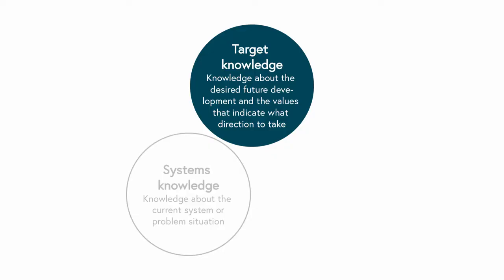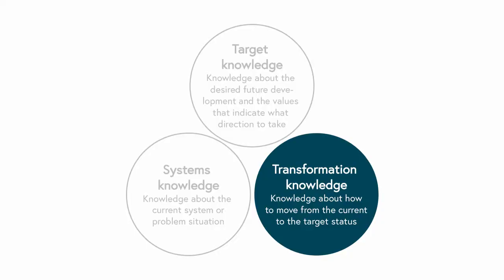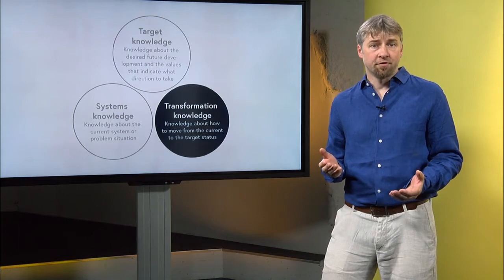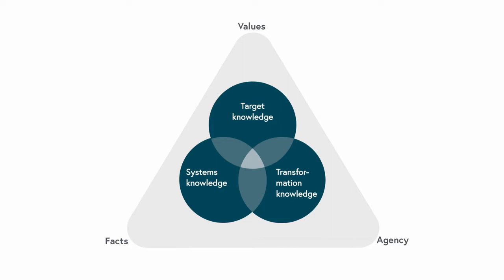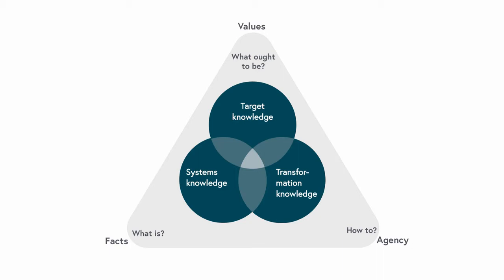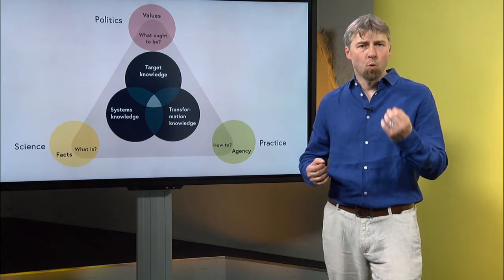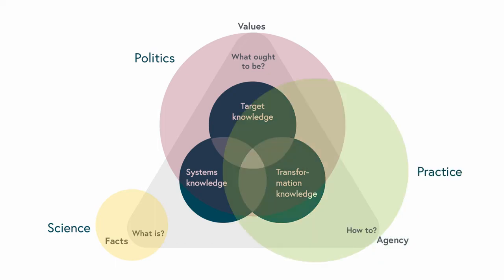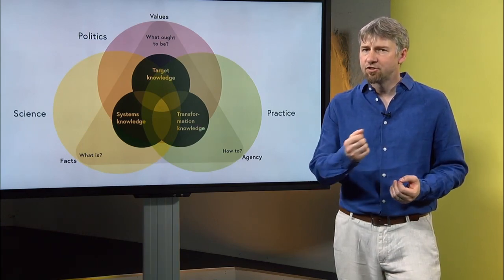Three types of knowledge (Tobias Buser)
The concept of ‘three types of knowledge’ helps transdisciplinary researchers addressing societal challenges produce not only knowledge on problems, but also knowledge that helps to overcome those problems. The three types of knowledge are:
1. Systems knowledge: knowledge about the problem.
2. Target knowledge: knowledge about the desired future and the values that indicate which direction to take.
3. Transformation knowledge: how to move from the current to the desired situation.

Facts are strongly associated with systems knowledge, values with target knowledge and agency (the capacity to act in a purposeful way) with transformation knowledge. Furthermore, facts belong to the sphere of science, values and norms to the sphere of politics, and agency to the sphere of practice. These knowledge types overlap and are interdependent.

Tobias Buser is project leader for capacity building at the Network for Transdisciplinary Research, Swiss Academies of Arts and Sciences, Bern, Switzerland.

This video is taken from the Massive Open Online Course (MOOC) “Partnering for Change – Link Research to Societal Challenges.”